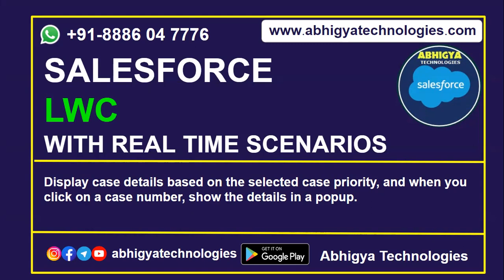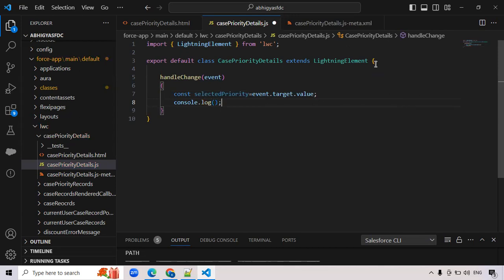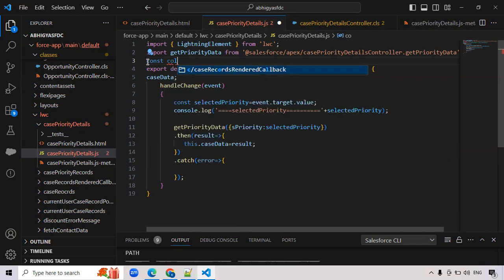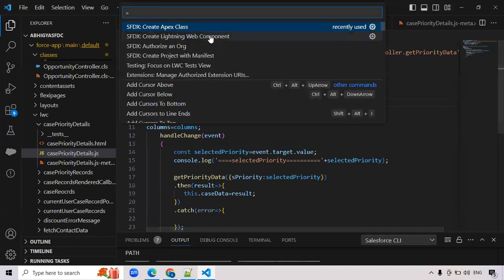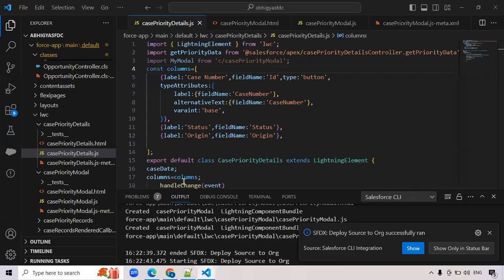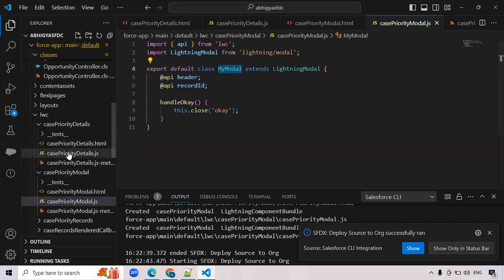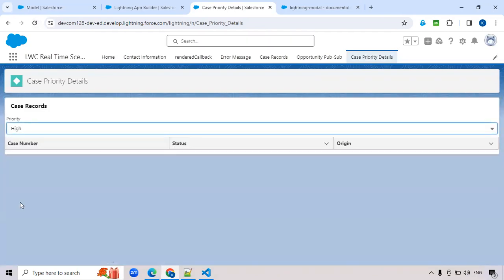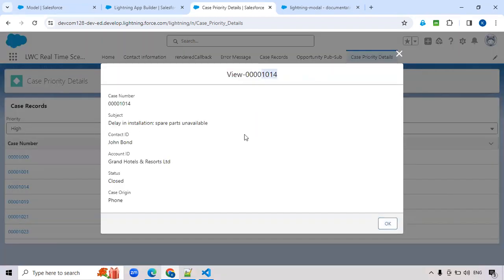LWC-Real-Time Scenarios: Display case records based on the selected case Priority.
Use Case: Display case records based on the selected case priority and show case details in a popup when a specific case number is clicked.

Learning Objectives
After completing this video, you’ll be able to:
1. How to use LDS?
2. How to call a JavaScript method onchange of a picklist value?
3. How to retrieve the picklist value onchange, use JavaScript to capture the selected option when the picklist changes?
4. How to invoke a parameterized Apex class?
5. How to display a list of records using the Lightning Data Table?
6.  How go create hyperlinks for specific columns in a Lightning DataTable, define the columns and use the "typeAttributes" property type?
7. How to create Modal Popup?
8. How to import and call Modal Popup Component from another Component?